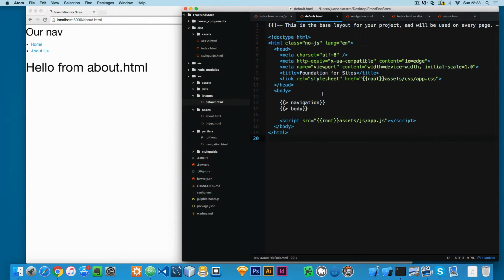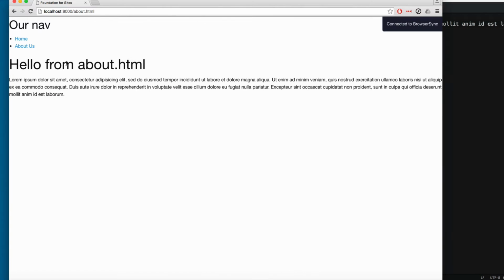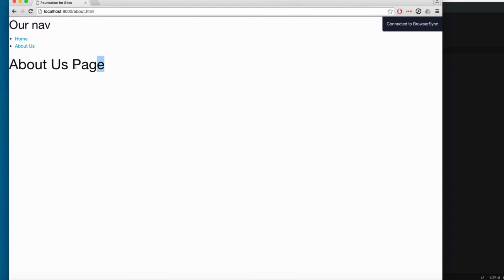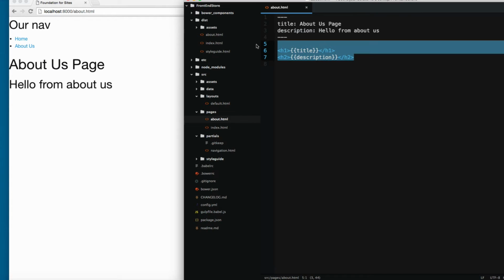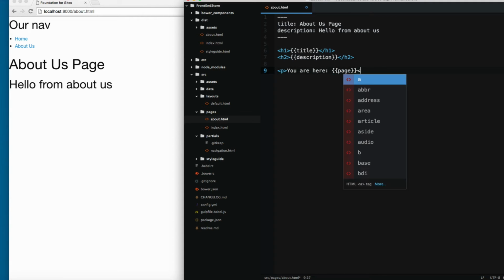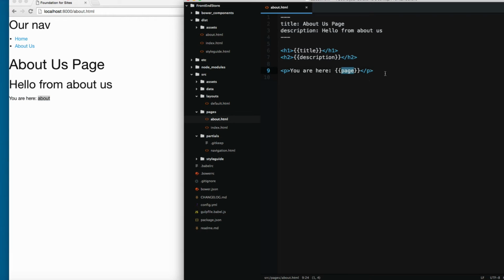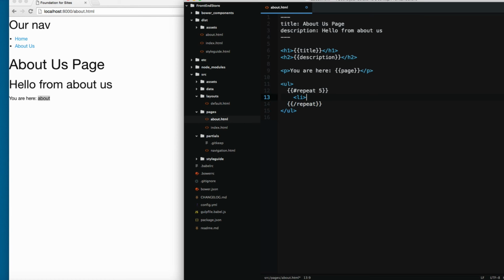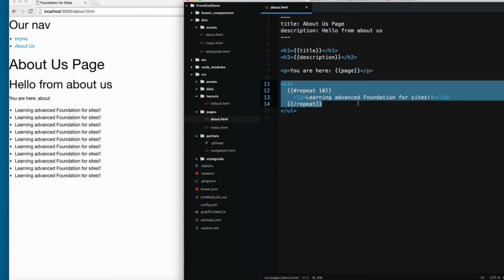Foundation 6 and SASS Course: Panini and Handlebars for Templates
This video is an excerpt from my Build Advanced Responsive Websites with Foundation 6 & SASS that you can find in Udemy

150 videos with 13 hours of content.

Pay just $10 following the link.